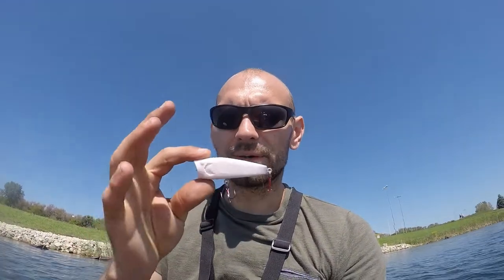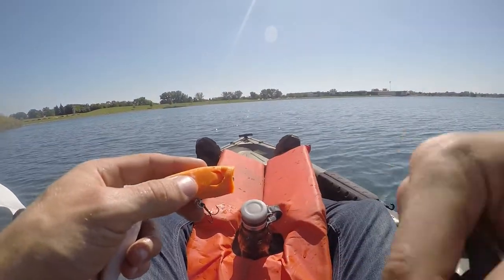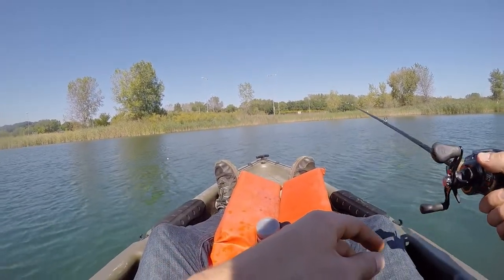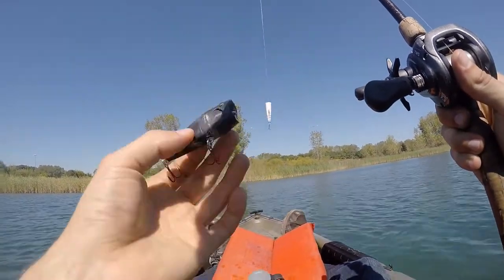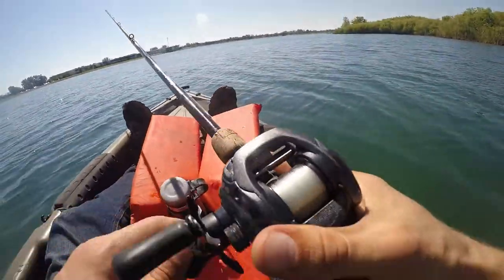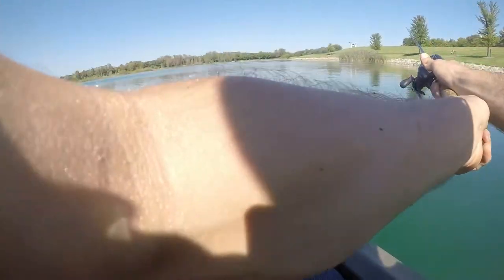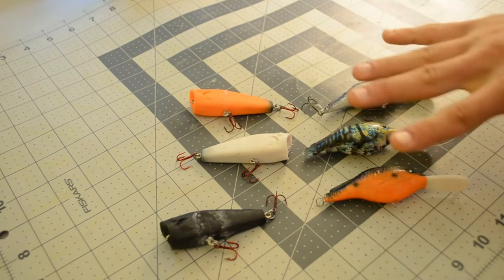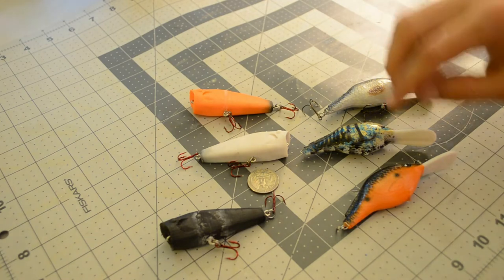3D PRINTED POPPER FISHING LURE TEST (PRINT AND FISH)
Join our FIRST FISHING FRIDAY NEWSLETTER! (INCLUDES A MONTHLY LURE GIVEAWAY)

Monoprice Select Mini 3D Printer v2